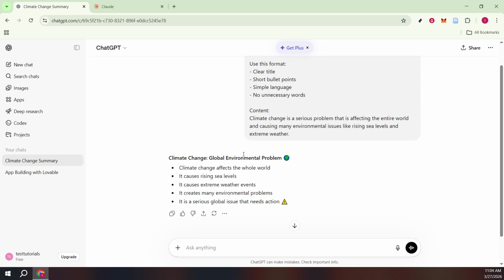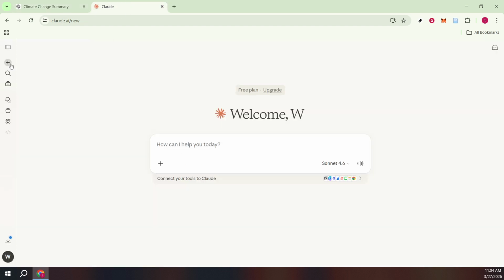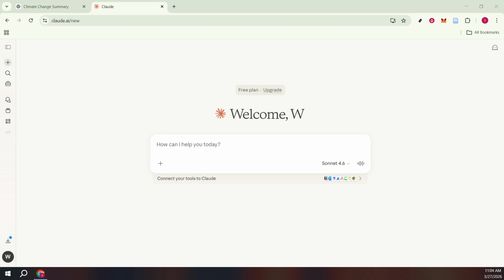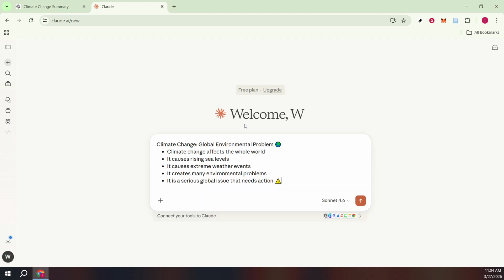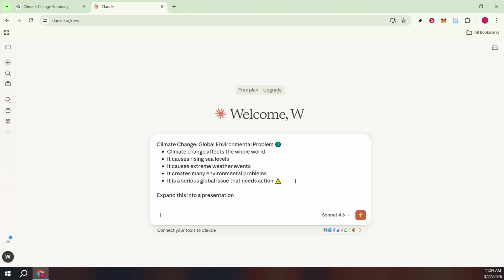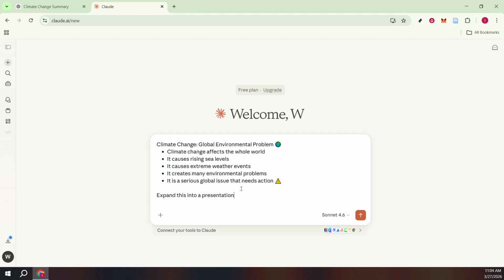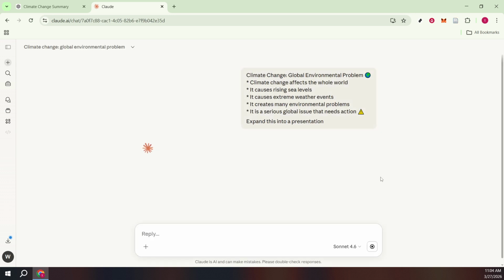How To Transfer Data From Chatgpt To Claude [2026 Guide]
How To Transfer Data From Chatgpt To Claude